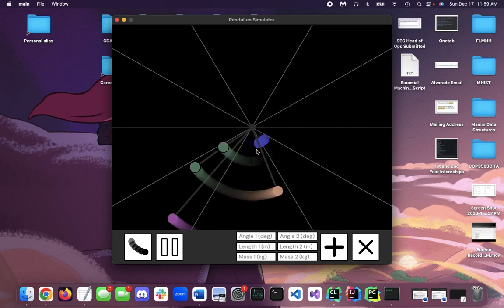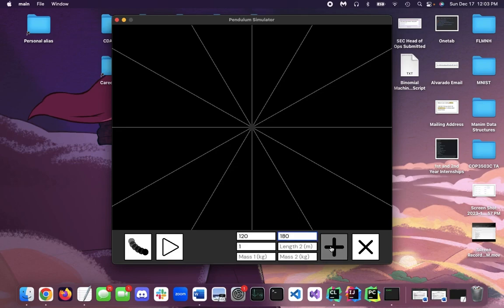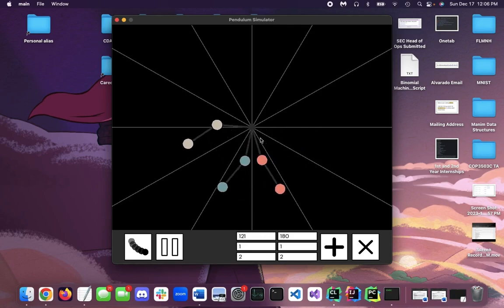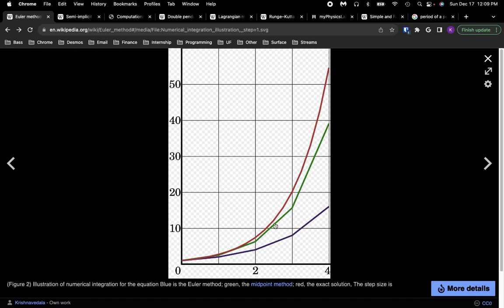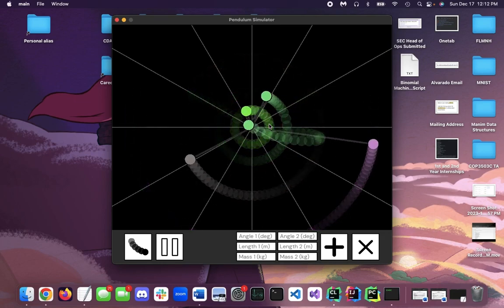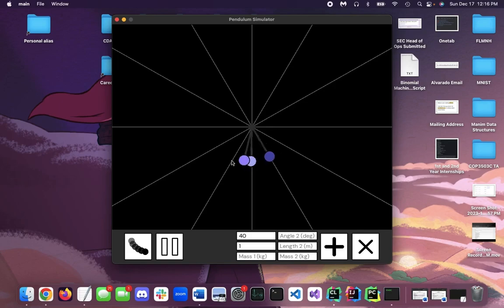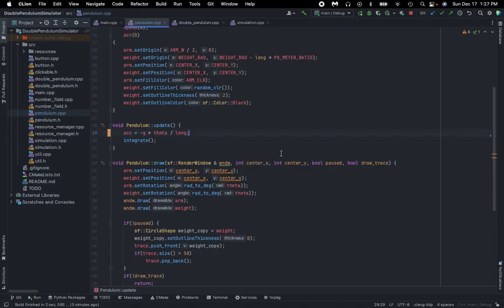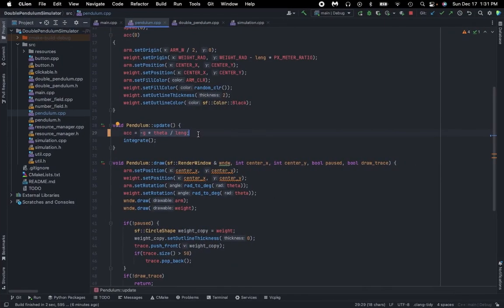Double Pendulum Simulator | Project Showcase